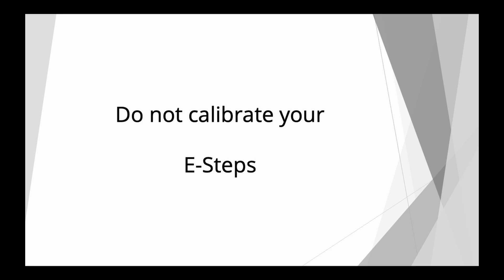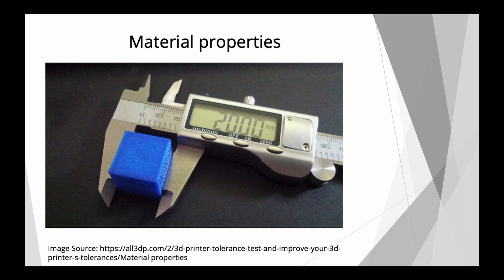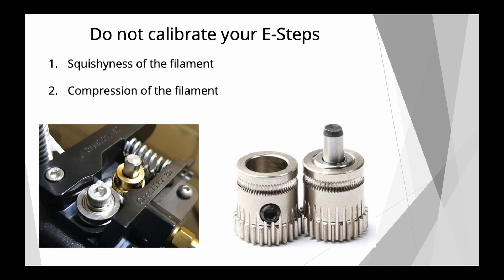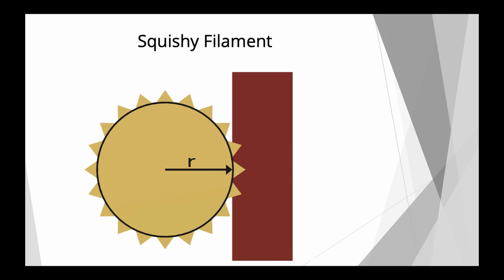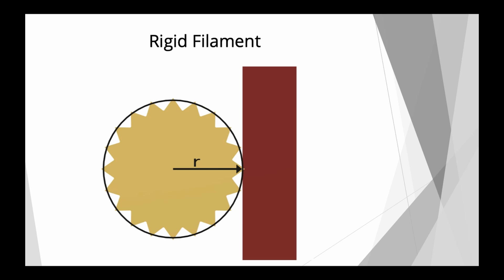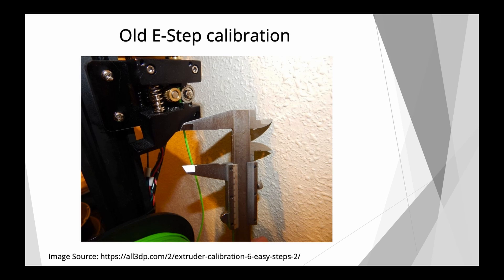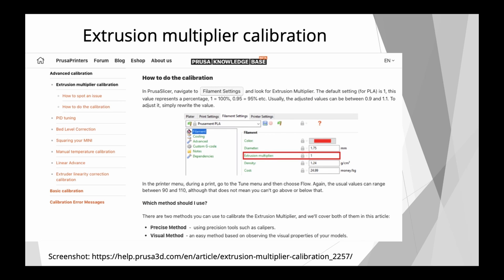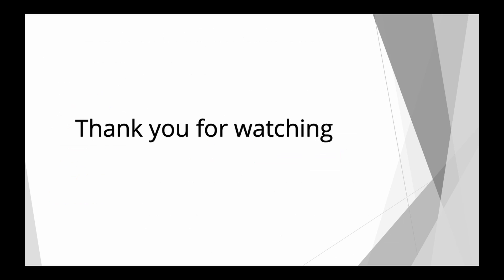Do NOT calibrate your E-Steps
Here is a "quick" and dirty explanation why you do not need to calibrate your E-Steps.